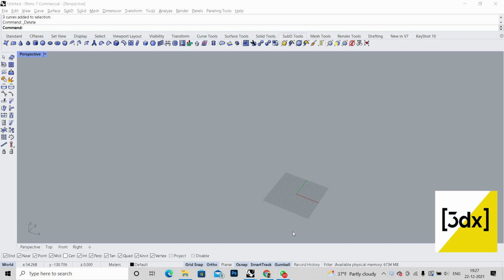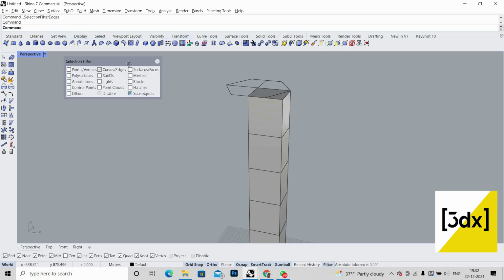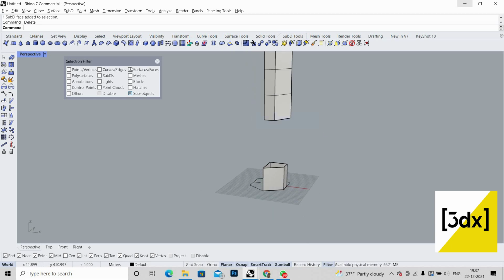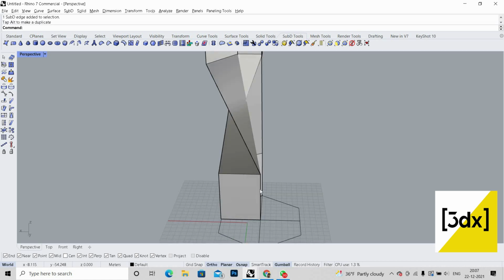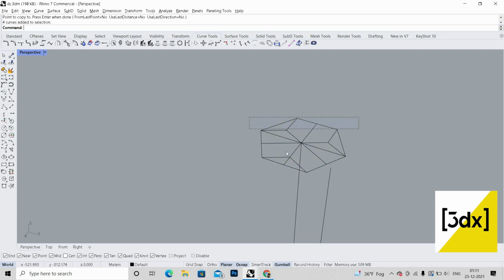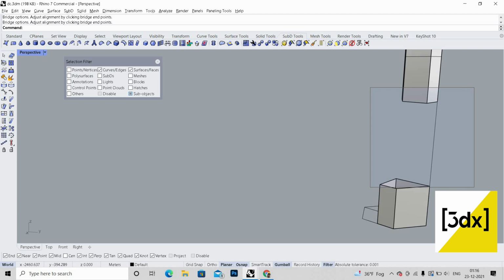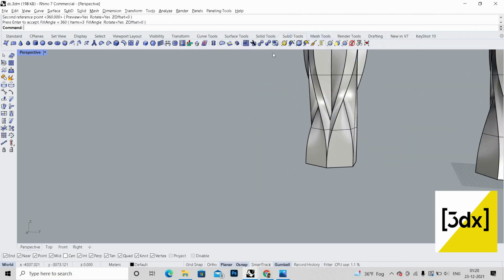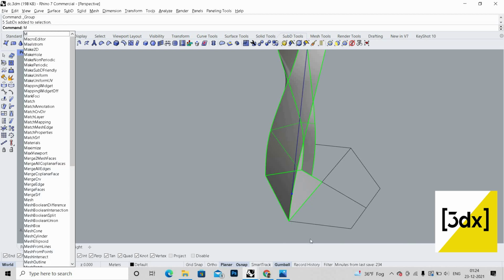Rhino 3D Architectural Tutorial Series | Ep - 31 | Real Buildings Into 3D model |English